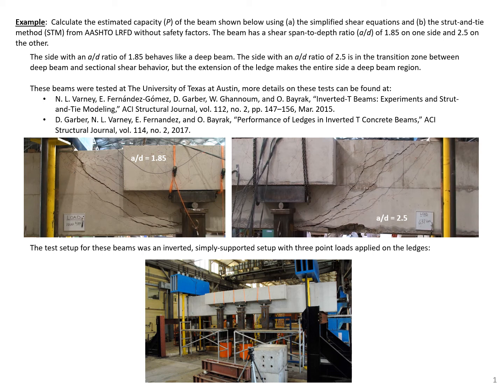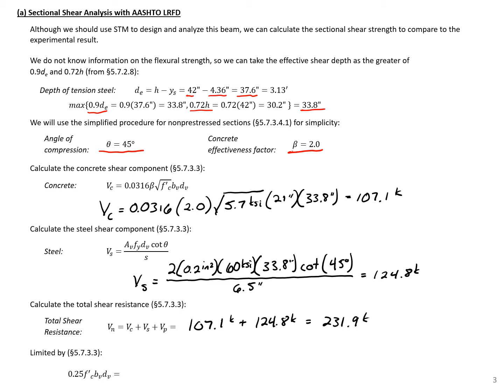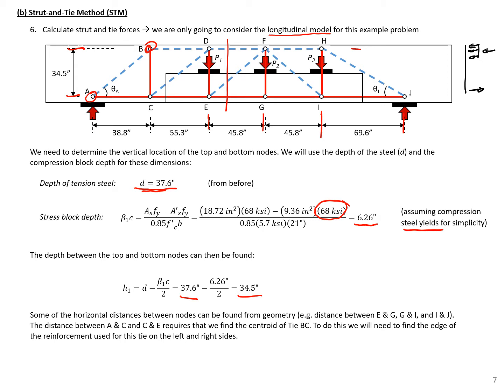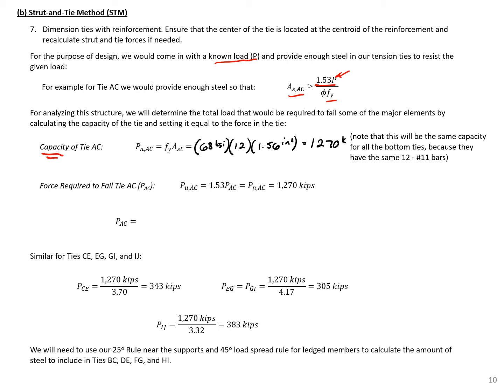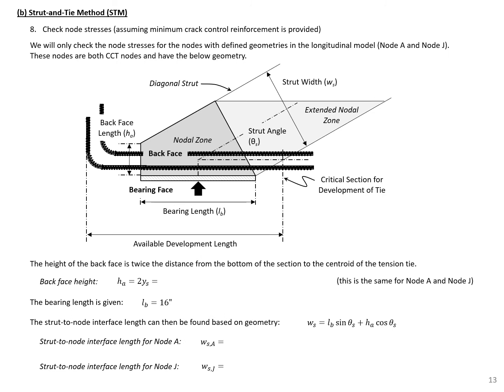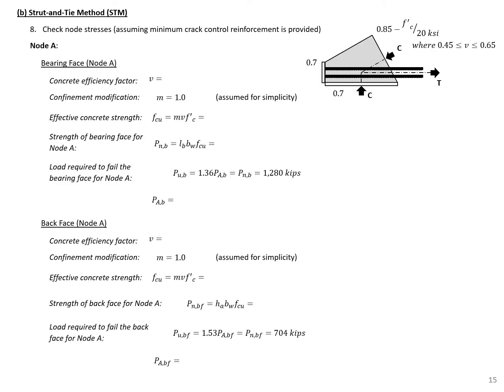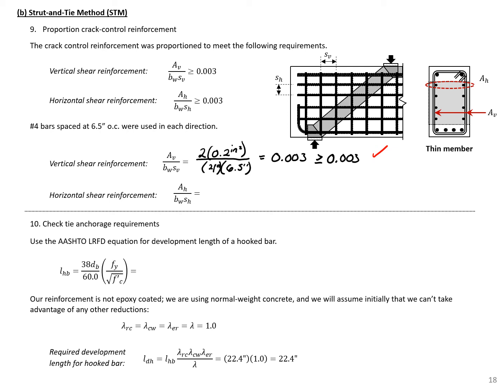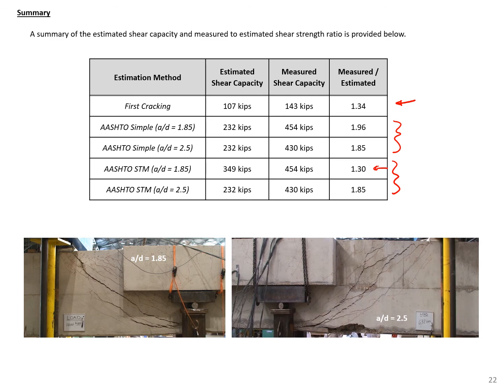11 - Example 1 - Strut-and-Tie Method (STM) for Inverted-T Deep Beam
This example problem goes through how to use the strut-and-tie method (STM) to analyze an inverted-T deep beam using the AASHTO LRFD STM procedure. The estimated strength using STM is compared with experimental results on full-scale beams.